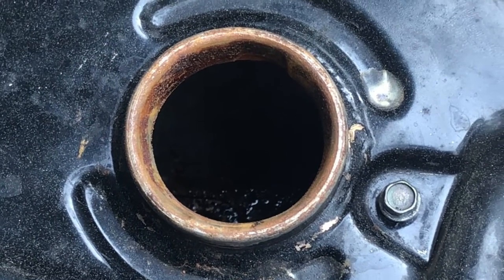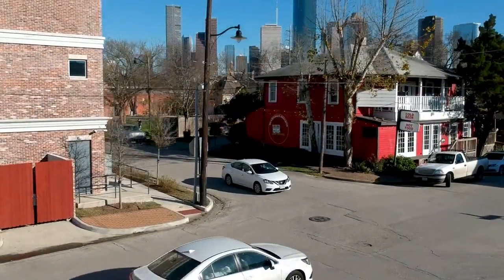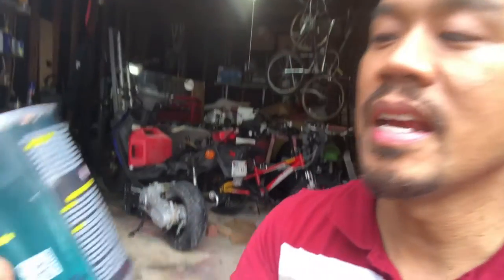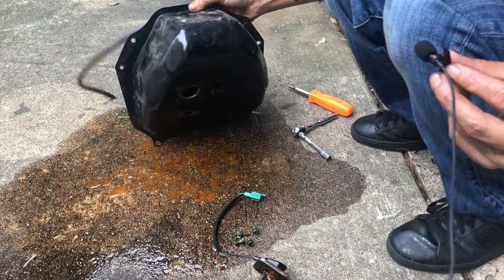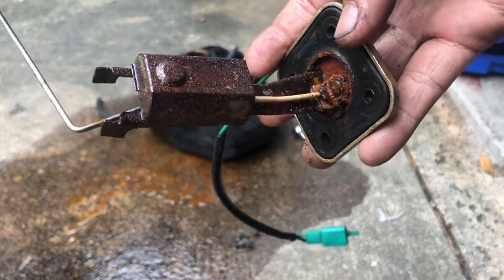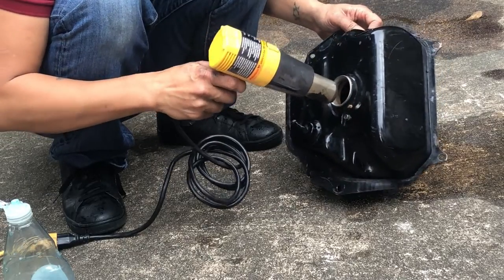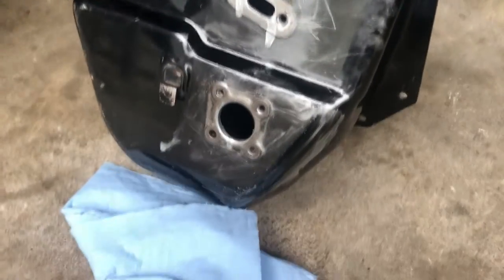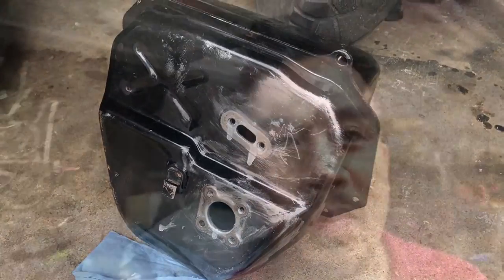POR 15 gas tank sealer | Zuma Raffle Project Episode Two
1. The fuel tank was dirty and has some rust.
2. The rust was not bad so I decided to clean and seal it
3. Save ourselves from dirt making its way to the carb and messing with the Jets.
4. Wanted to try this POR 15 product